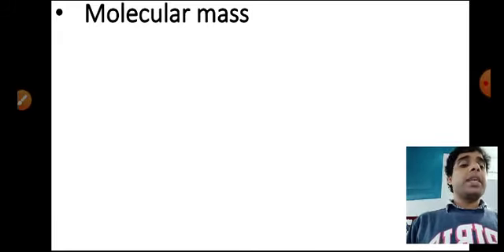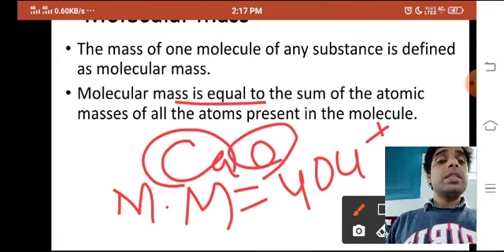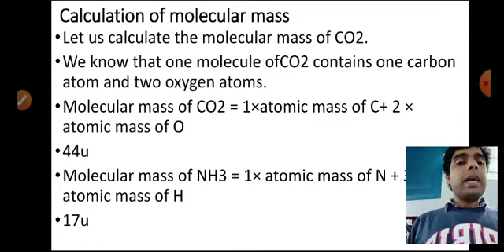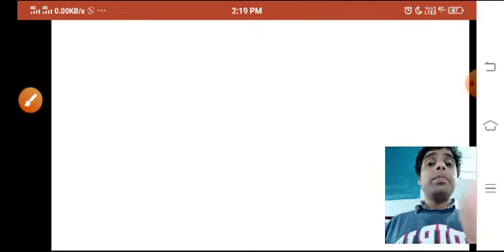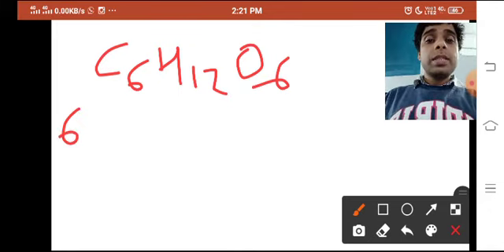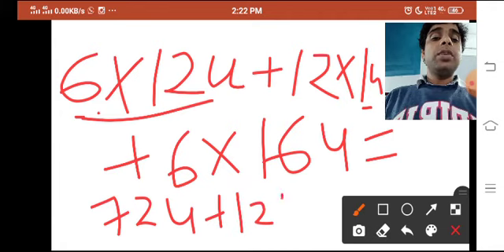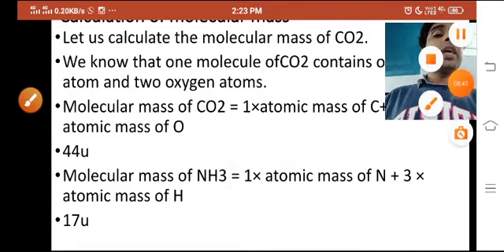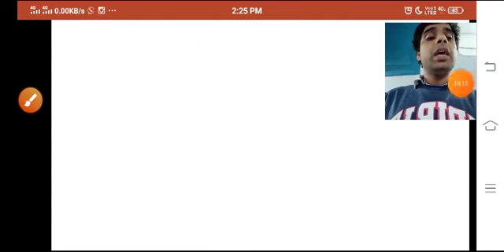Class ix second video date 21/12-26/12